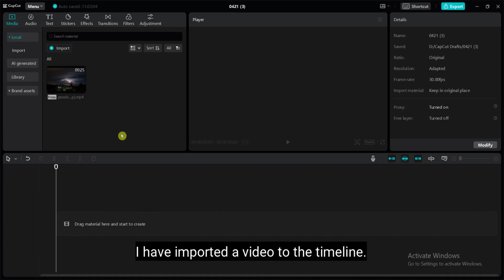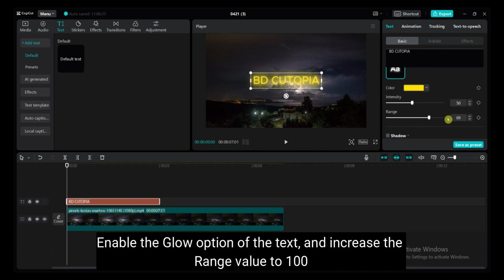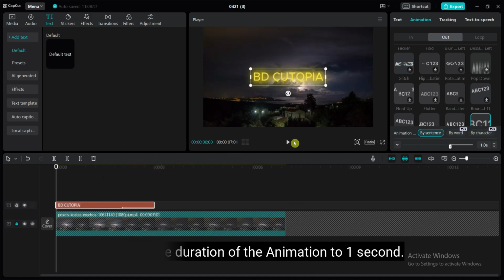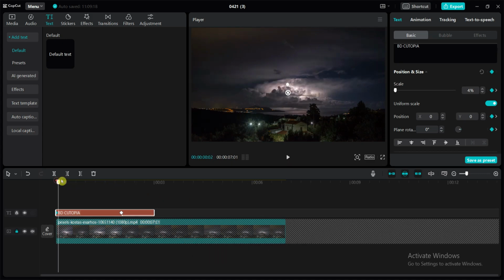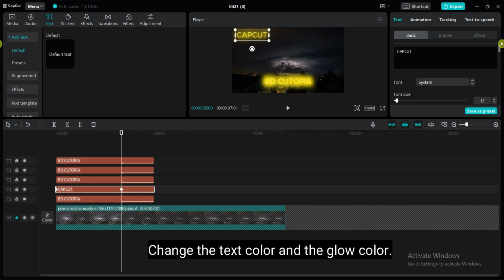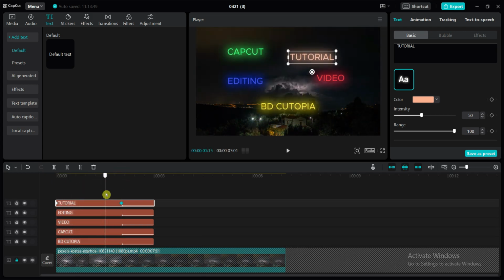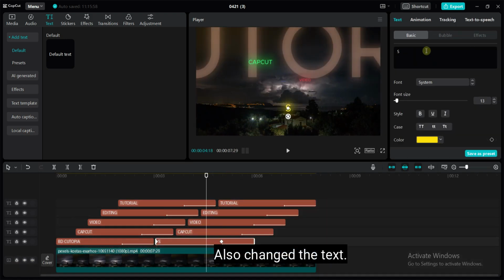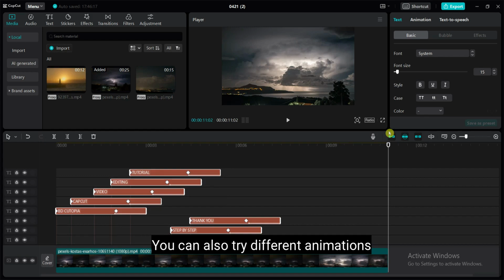CapCut Tutorial Cinematic Text / Cinematic Title / Cinematic Intro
CapCut Video Editing Tutorial Cinematic Text / Cinematic Title / Cinematic Intro.